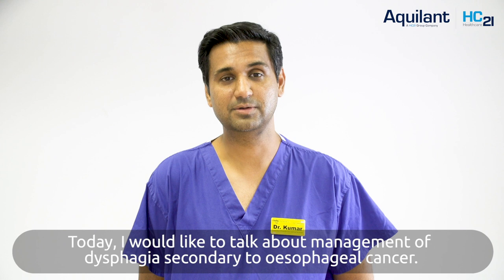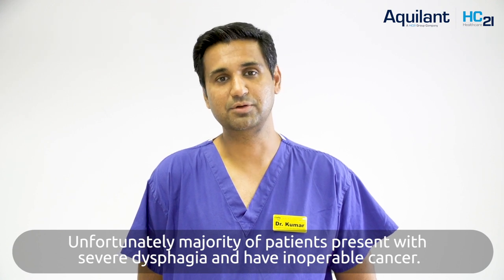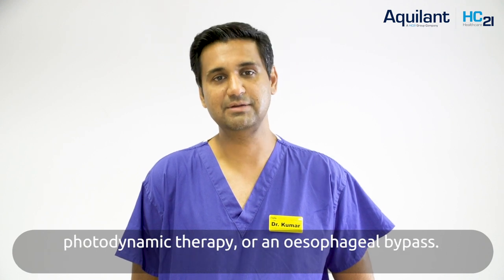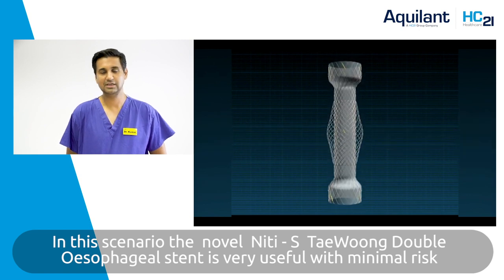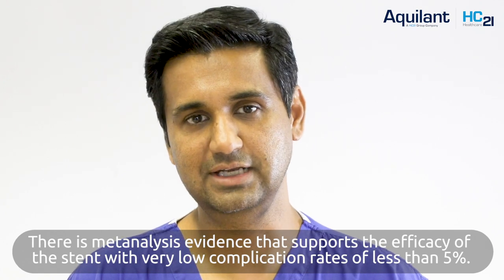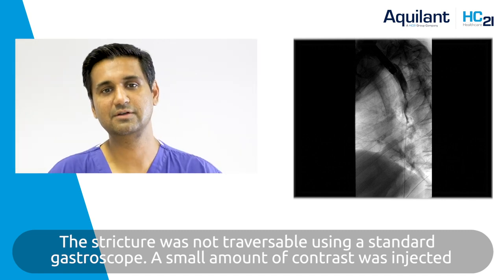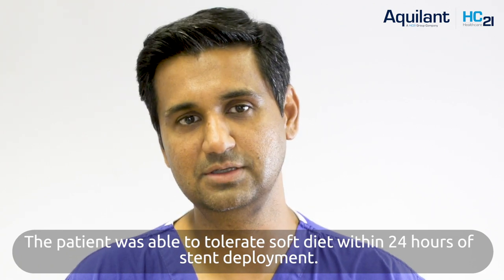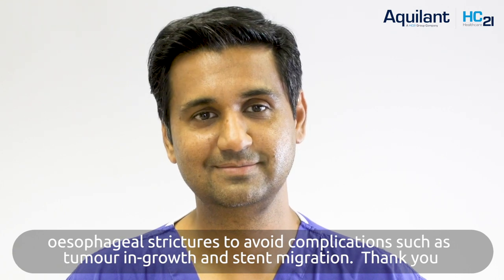TaeWoong Niti-S Double Oesophageal Stent with Dr Mayur Kumar